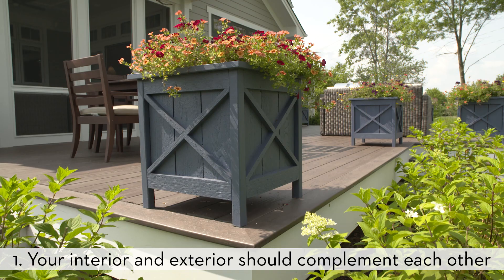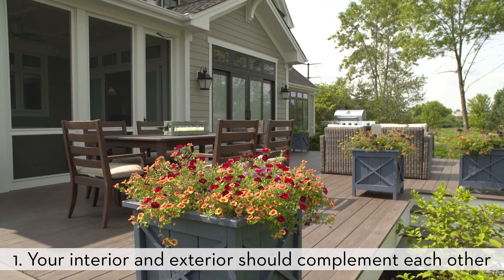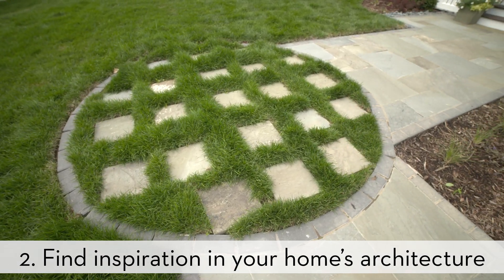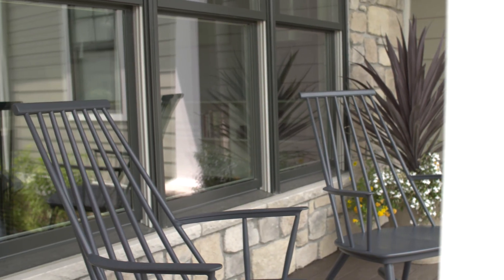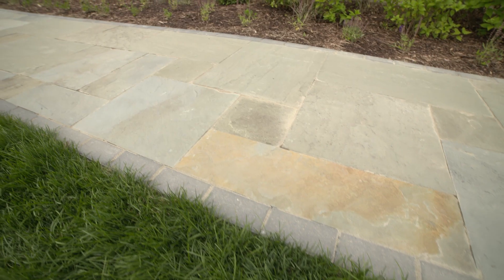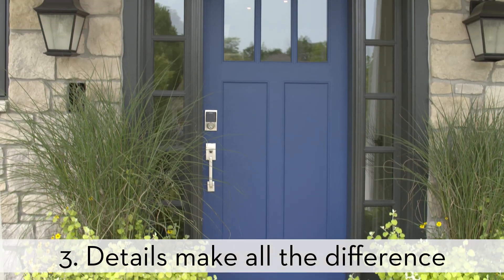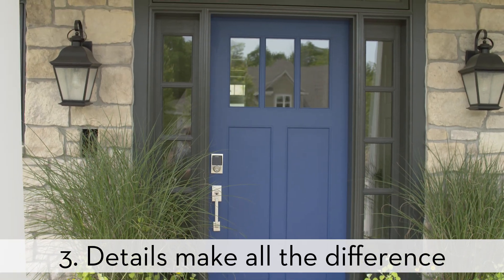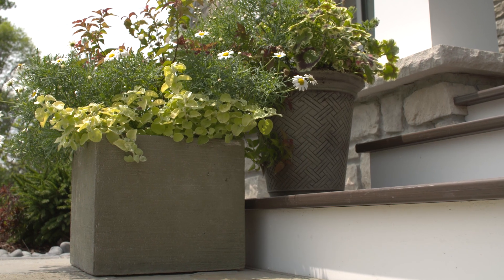3 Tips for Creating a Cohesive Look with Your Landscaping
Feel like your landscape doesn't match your house? Follow these tips for a house and garden that go together.